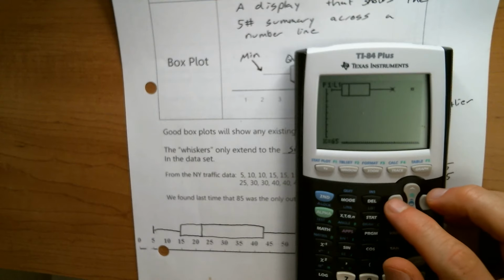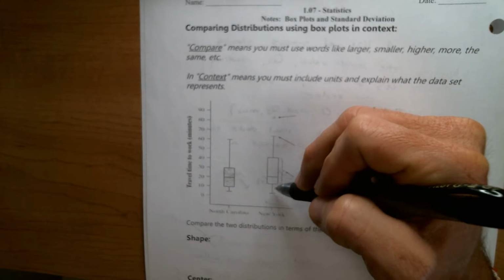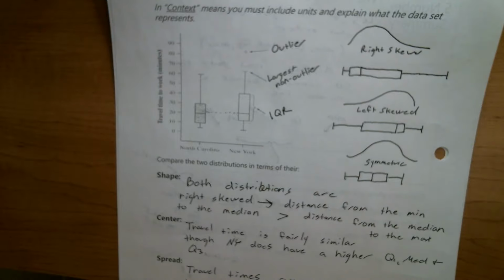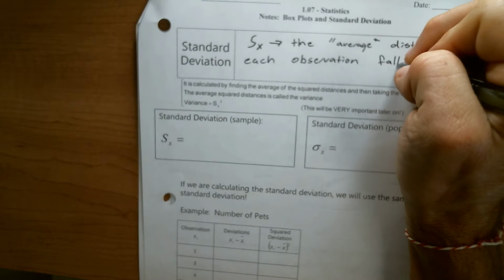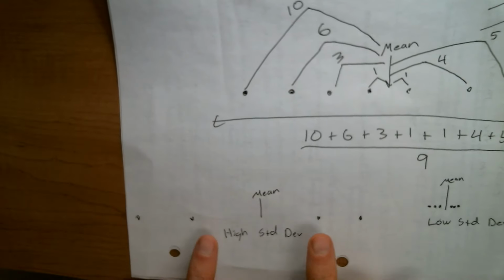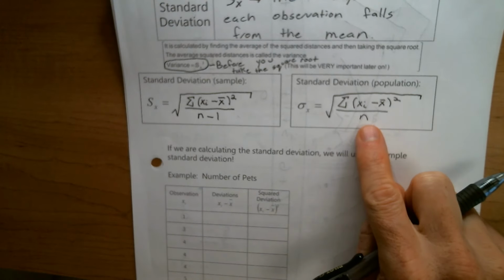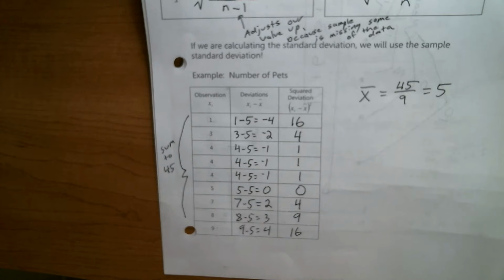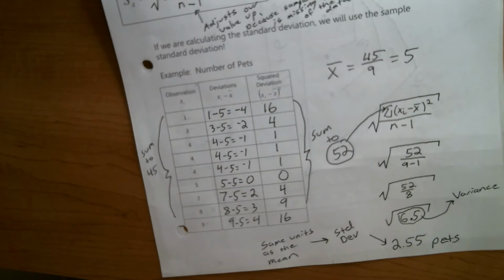Stats 1.07 - Notes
Standard Deviation and Box Plots